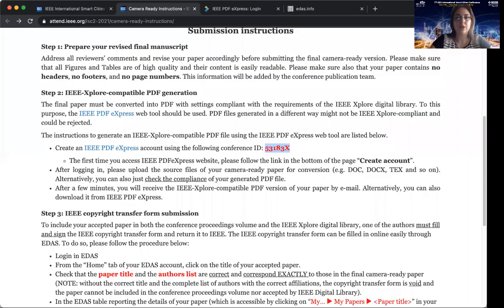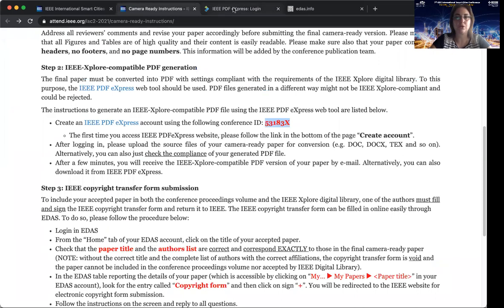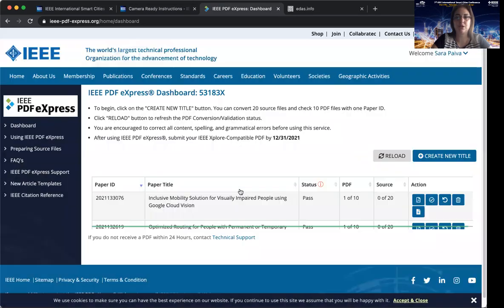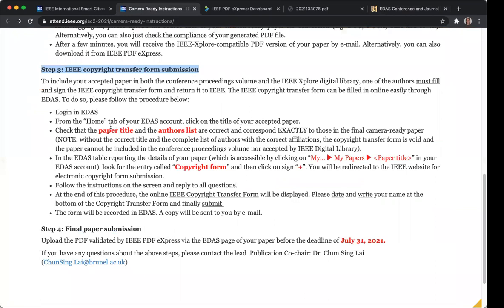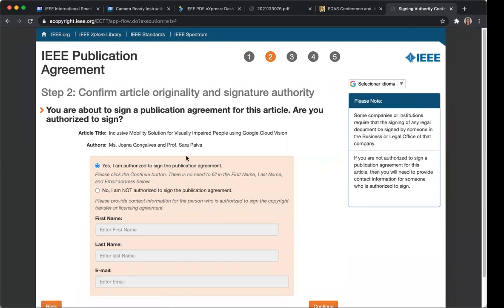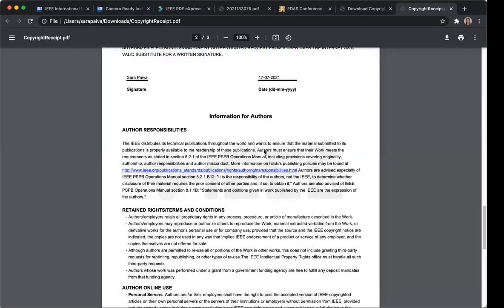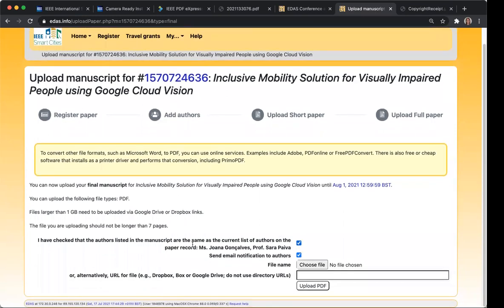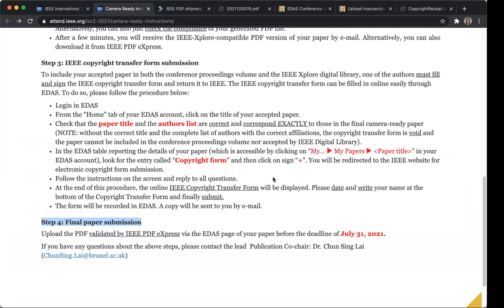IEEE ISC2 Submission instructions